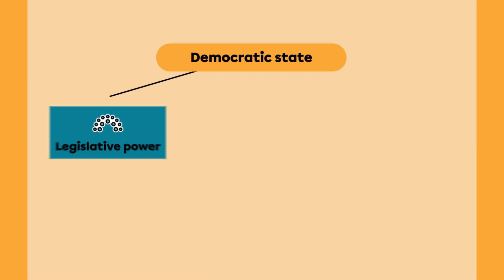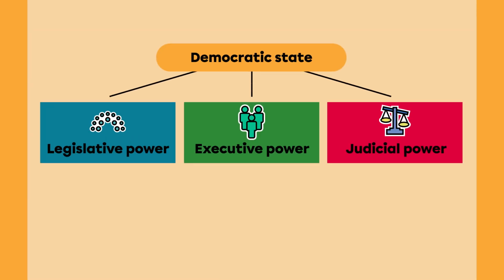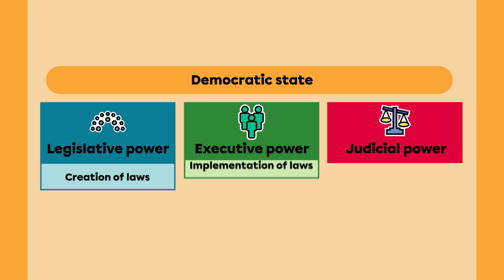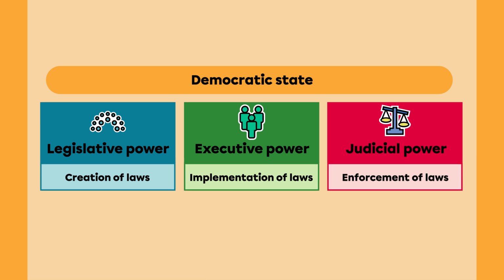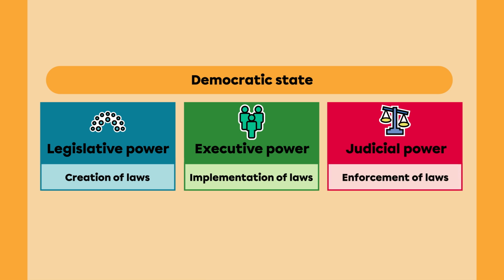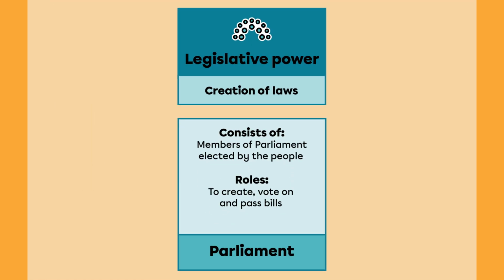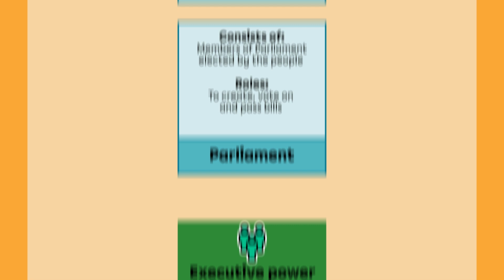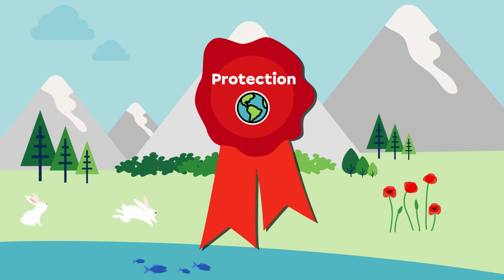What Is the Difference Between Legislative, Executive and Judicial Powers? | Alloprof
What are the three powers of a democratic government?

Enya explains everything you need to know to understand the role of parliament, the government and the courts.

See the following concept sheet for more details: Coming soon.

Timestamps:
0:00 Overview of the three powers
0:30 The role of the three powers
1:47 Democratic government
2:23 Non-democratic government
2:42 Summary